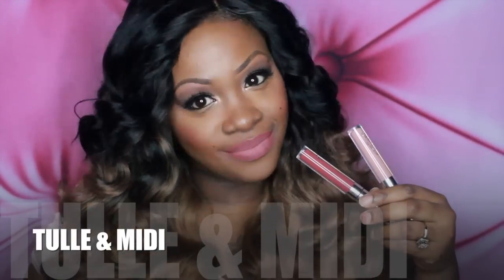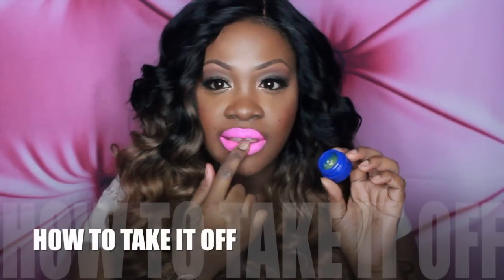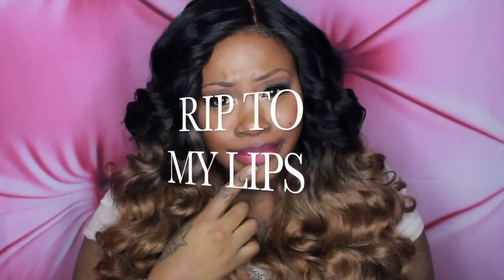COLOUR POP ULTRA MATTE LIQUID LIPSTICK TRY ON HAUL: 10 SHADES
●▬▬▬▬▬▬▬▬▬ஜ۩●۩ஜ▬▬▬▬▬▬▬▬▬●

This video is about COLOUR POP ULTRA MATTE LIQUID LIPSTICK TRY ON AND REVIEW

●▬▬▬▬▬▬▬▬▬ஜ۩●۩ஜ▬▬▬▬▬▬▬▬▬●

●▬▬▬▬▬▬▬▬▬ஜ۩●۩ஜ▬▬▬▬▬▬▬▬▬●

PRODUCT LIST

MIDI
TRAP
OUIJI
TULLE
PACIFIC
BUDS
BUMBLE
DRIVE-IN
ZIPPER
LIMBO

●▬▬▬▬▬▬▬▬▬ஜ۩●۩ஜ▬▬▬▬▬▬▬▬▬●

I AM WEARING 5A BRAZILIAN LOOSE WAVE 6 OZ. BUNDLES
24,24,22 IN THE COLOR #30 AND A SILK BASE 16IN. MATCHING CLOSURE IN #1
I DYED THE TOP OF THE WEFTS OF THE #27 BUNDLES BLACK USING REVLON LUXURIOUS BUTTERSILK BOX DYE I ONLY USED 1 BOX! I ALSO CUT THE CLOSURES HAIR HIGHER FOR BETTER BLENDING PURPOSES! IN THIS VIDEO THE HAIR IS NOT IN ITS NATURAL STATE! I PUT IN WAND CURLS

●▬▬▬▬▬▬▬▬▬ஜ۩●۩ஜ▬▬▬▬▬▬▬▬▬●

DONT KNOW HOW TO MAKE WIGS OR YOU JUST DONT FEEL LIKE GOING THROUGH THE TROUBLE TO MAKE IT YOURSELF? PROFESSIONALISM A MUST!

●▬▬▬▬▬▬▬▬▬ஜ۩●۩ஜ▬▬▬▬▬▬▬▬▬●

HIGH END DISCOUNTED ITEMS
HAUTELOOK

●▬▬▬▬▬▬▬▬▬ஜ۩●۩ஜ▬▬▬▬▬▬▬▬▬●

●▬▬▬▬▬▬▬▬▬ஜ۩●۩ஜ▬▬▬▬▬▬▬▬▬●